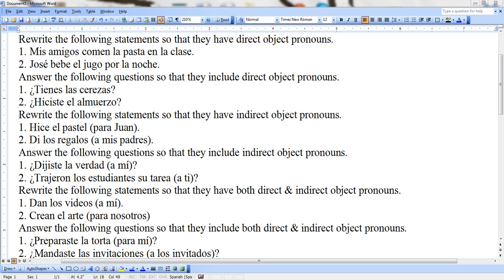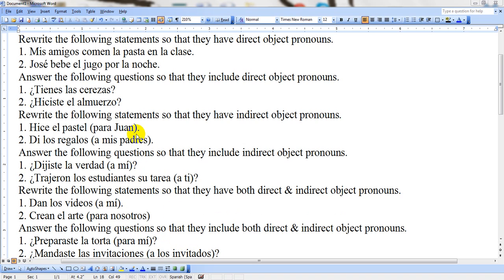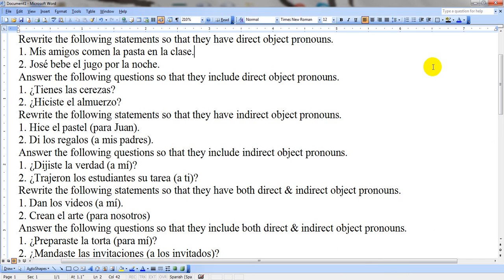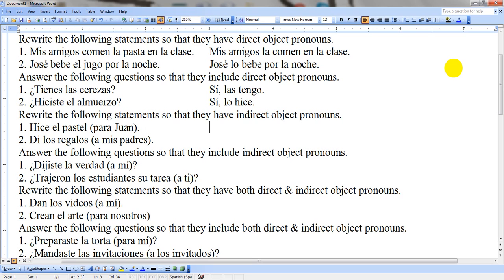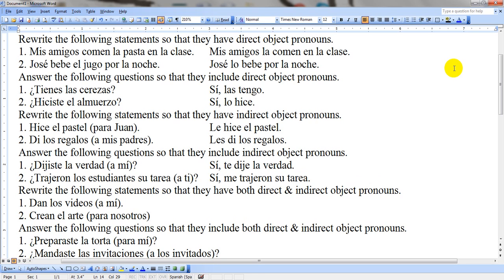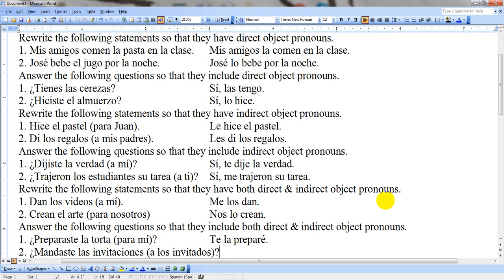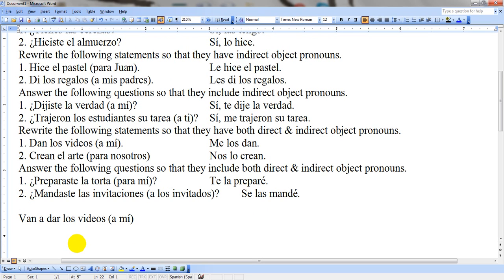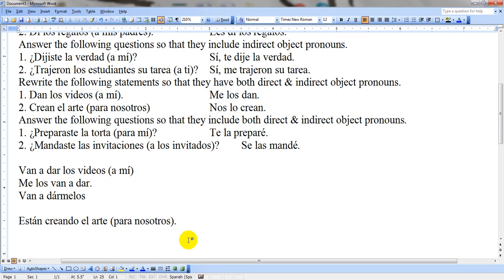Spanish Practice: Direct, Indirect and Double Object Pronouns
Sr.B